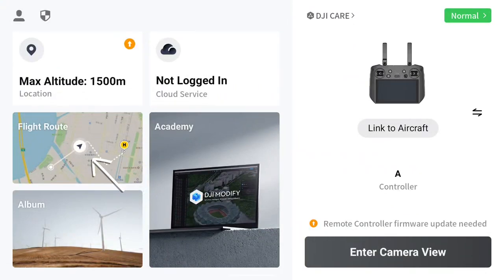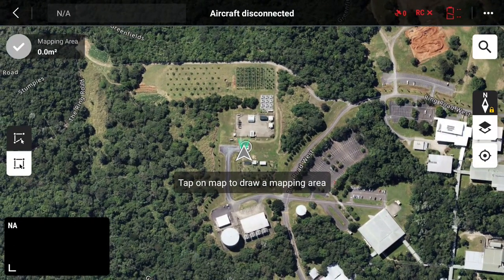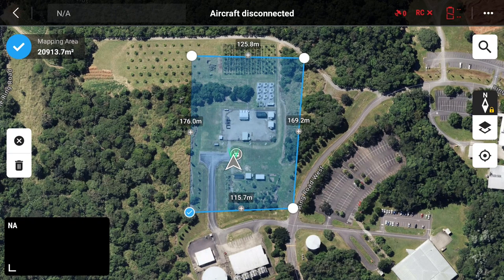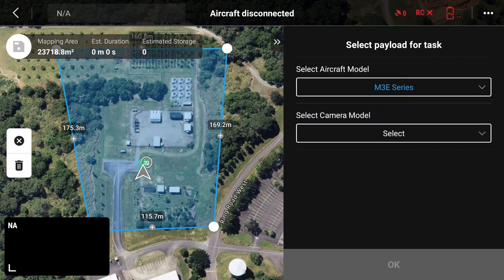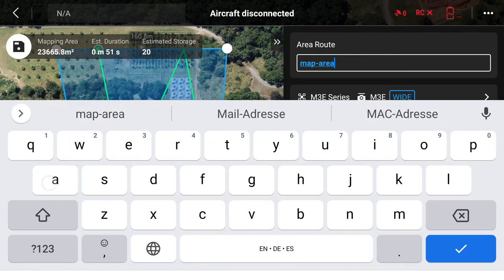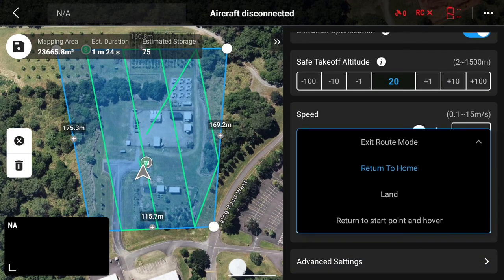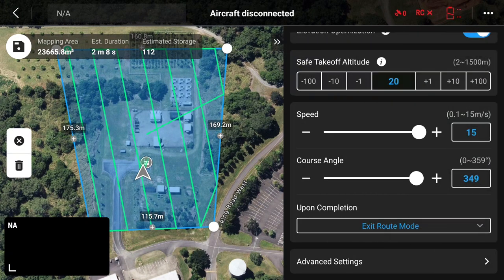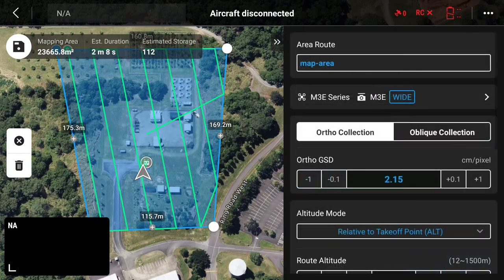Mapping mission planning with the DJI Mavic 3E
Make sure that the controller is connected to wifi to view and cache the base maps before you start planning (swipe up on the screen to access settings). To work out your optimal flight altitude,
When you've completed your mapping mission, be sure to upload for the best way to manage, process, and collaborate with your data.